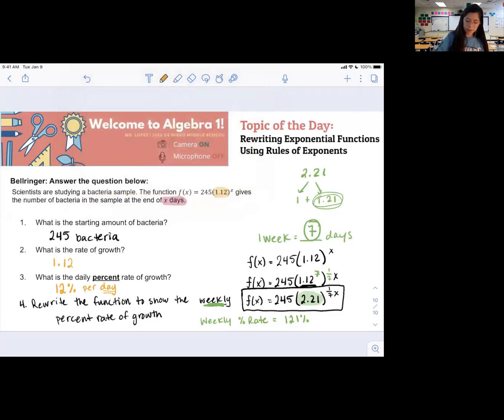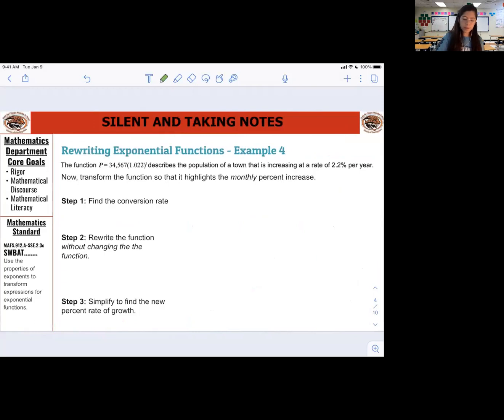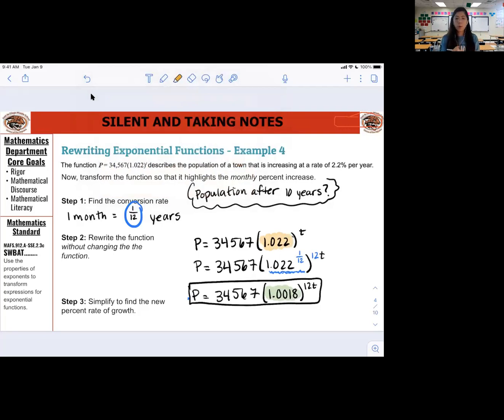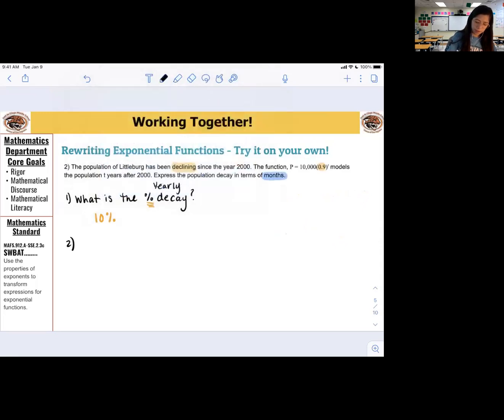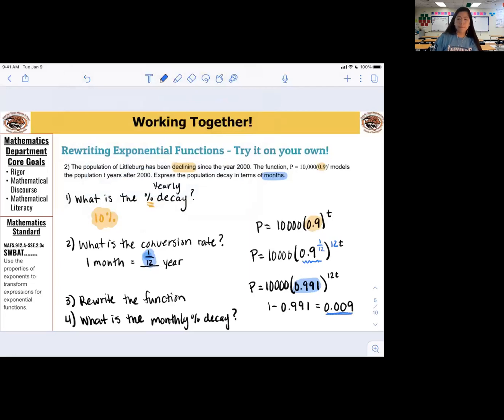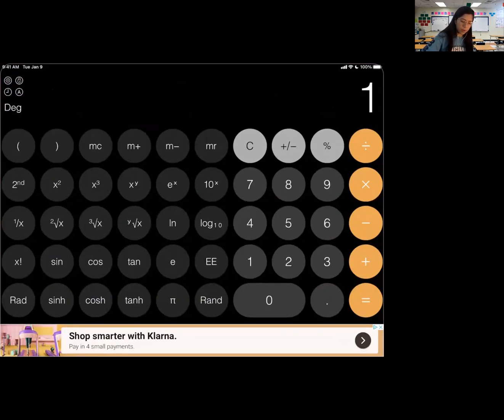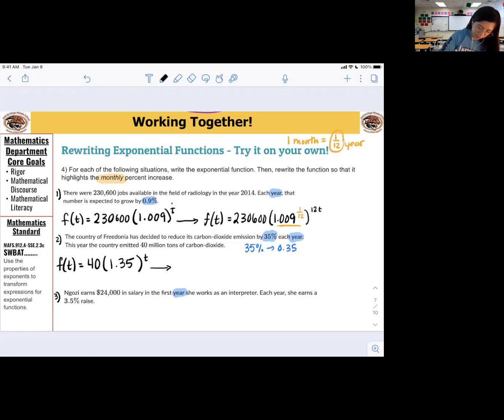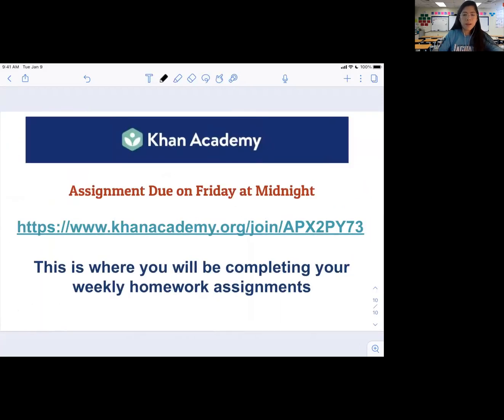February 24th: Rewriting Exponential Functions (PART 2)